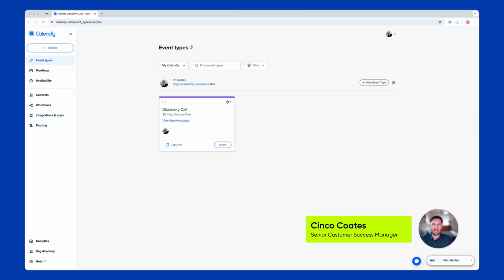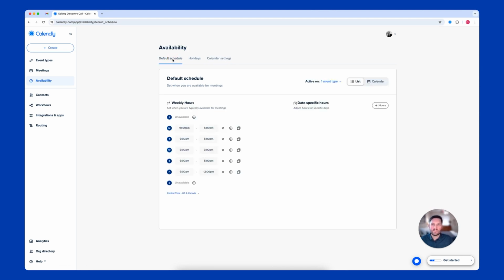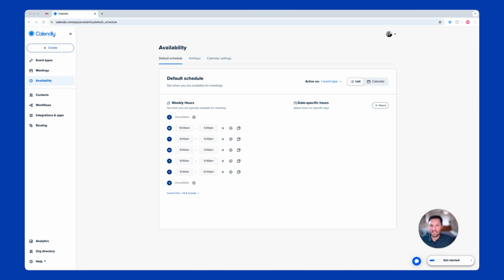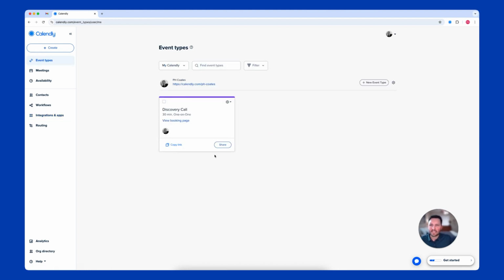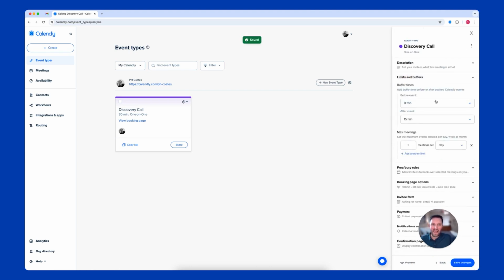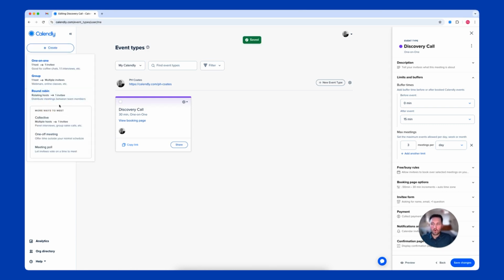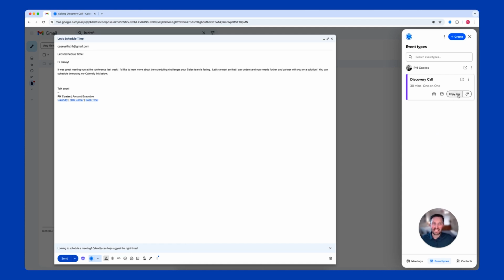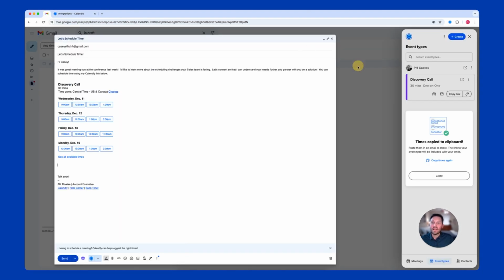How to Set Up Calendly for Sales: Full Tutorial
Just getting started with Calendly? Learn how to set up your account, so you can start booking sales meetings the easy way.

In this walkthrough of Calendly, you’ll learn how to:
- Connect your calendar(s) to avoid double booking
- Set your availability to take control of your schedule
- Choose meeting locations: video conferencing, phone calls, or in person
- Customize event types for different meeting scenarios
- Manage meeting limits and add buffers between appointments
- Share your scheduling link
- Use browser extensions for even easier booking

Looking for something specific? Jump to a timestamp below:
0:00 Introduction to Calendly onboarding
0:33 Setting your availability
1:04 Choosing meeting locations
1:35 Customizing event types
1:52 Managing meeting limits and buffers
2:10 Creating additional event types
2:25 Inviting others to schedule with you
2:49 Sharing your Calendly link
3:08 Using extensions for easy scheduling

Calendly makes scheduling easier so you can focus on closing deals, not endless email exchanges. Ready to see the difference?